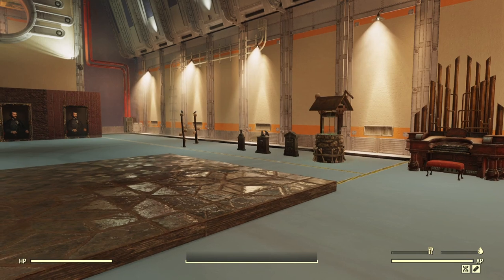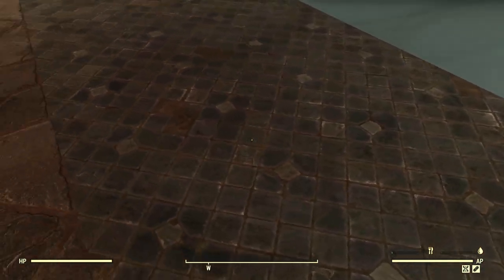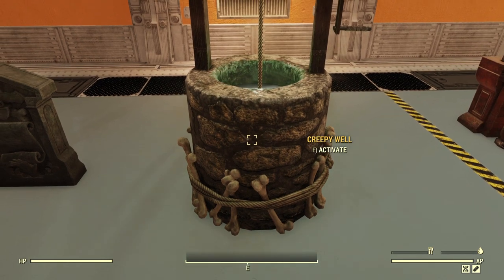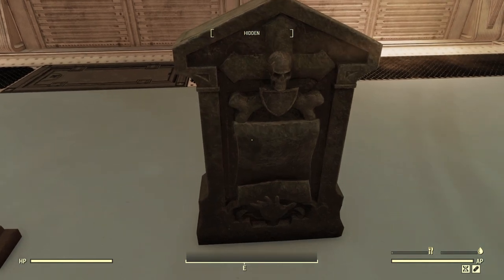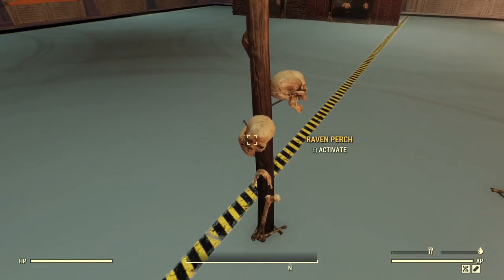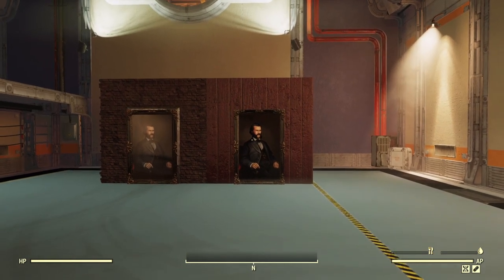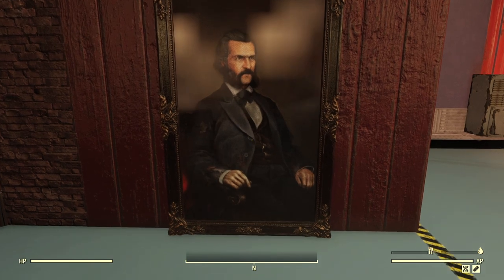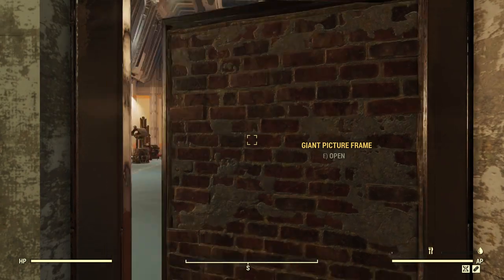Fallout 76 - Pipe Organ Halloween Bundle And Portrait Secret Door - Showcase